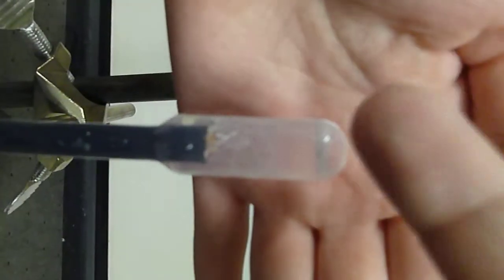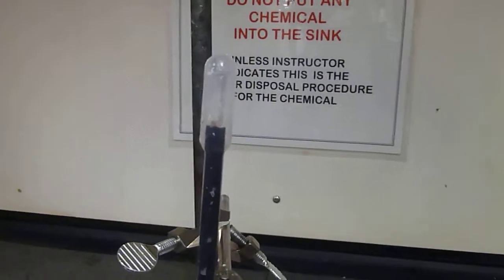Experiential Chem (4)